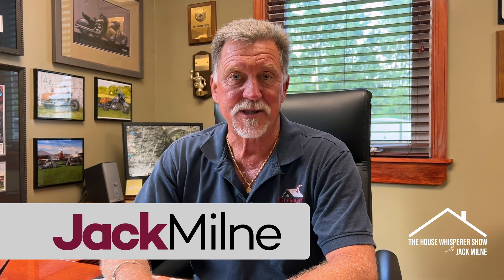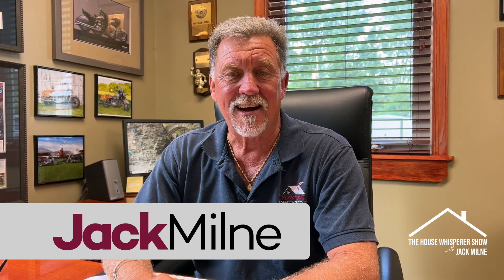Macerator Pumps: Everything You Need to Know with Jack Milne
Jack Milne, The House Whisperer, covers everything you need to know about macerator pumps, from what they are to how they work to the different types available. Learn about the pros and cons of macerator pumps and how to choose the right one for your needs.